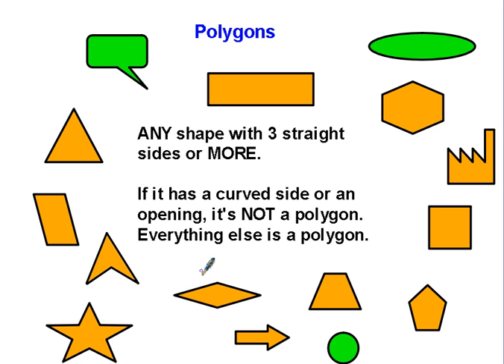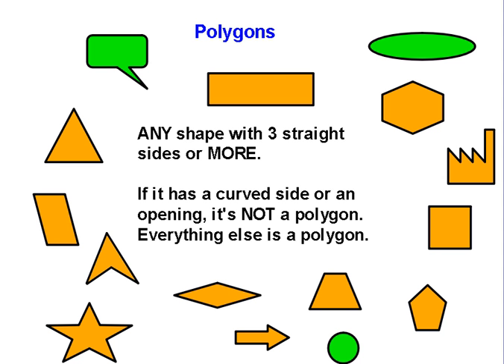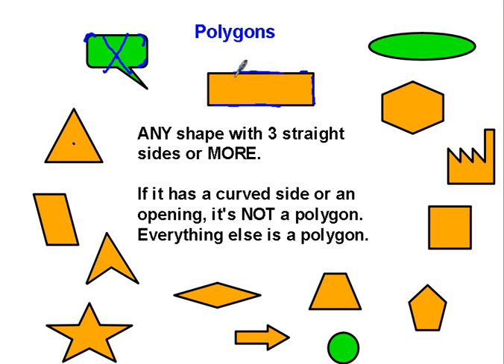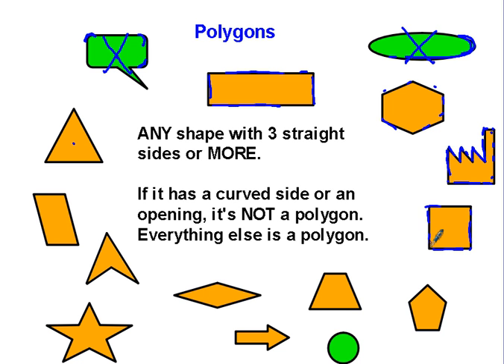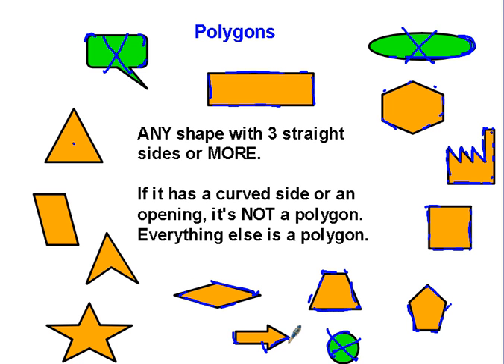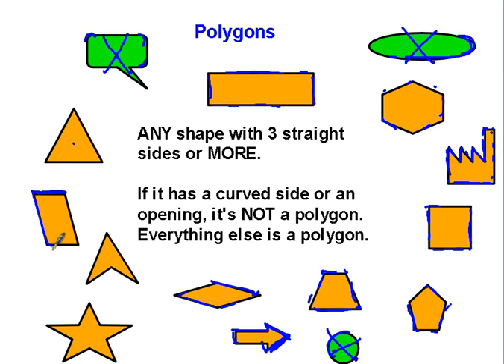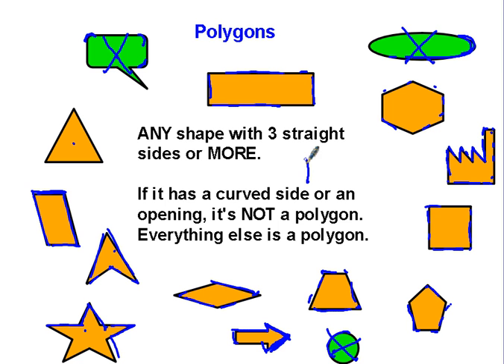Polygons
Tim Bedley, veteran teacher, gives a mini lesson to remind students how to recognize a polygon. This lesson is not intended to be a full explanation of how to do these types of problems. It serves as a quick reminder for students who may be stuck and need a short refresher.